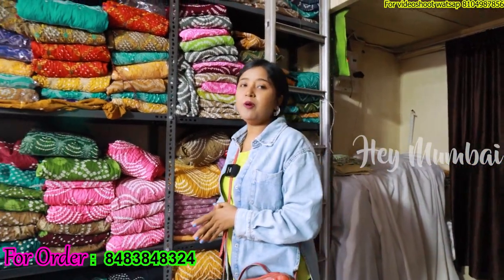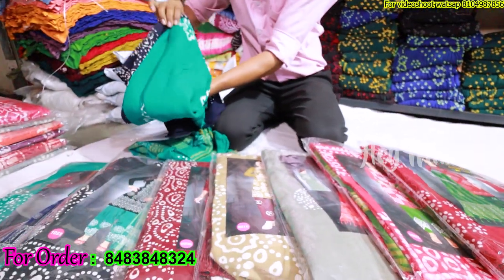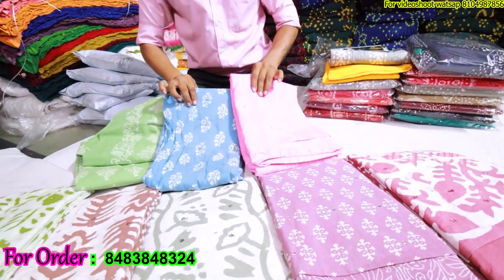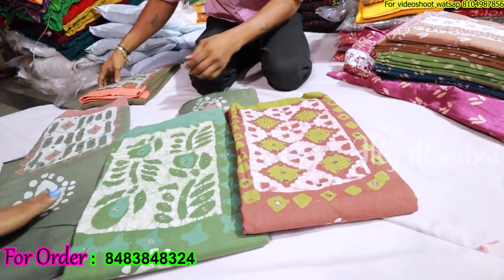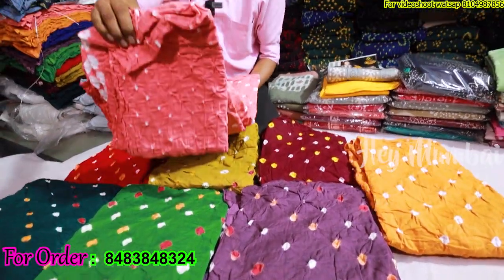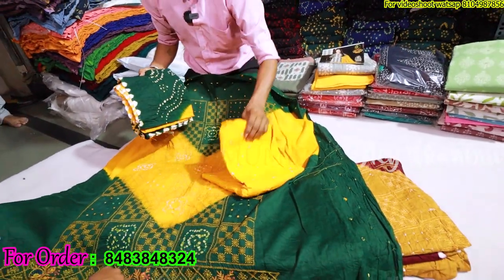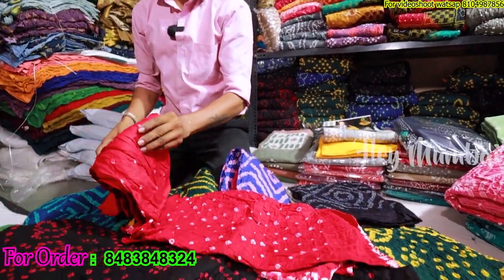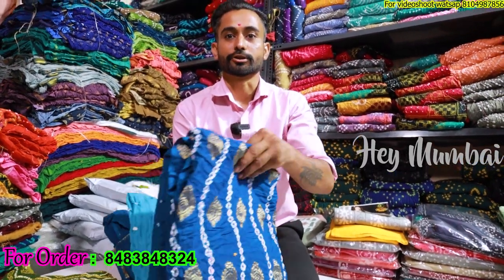दादर- Dadar Dress Material, Latest Dress Material Collection | Mumbai Market | Bandhni Dress Special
Rajlaxmi Creation
Add: Room no 11, Bhartibhuvan building,St Paul street,Hindmata, Dadar East.

सिर्फ वीडियो बनवाने के लिये